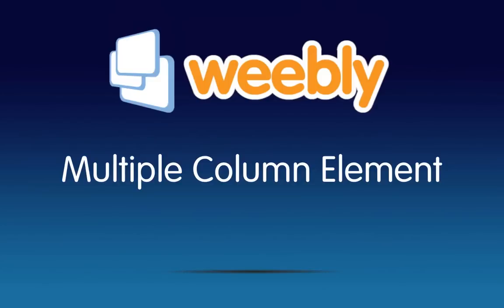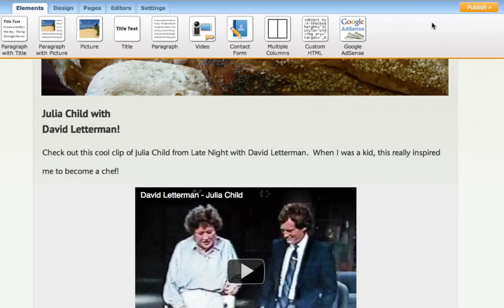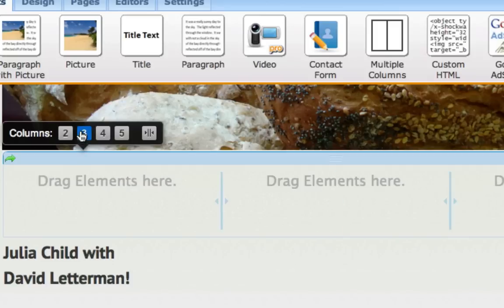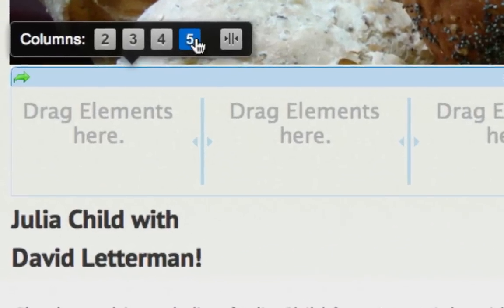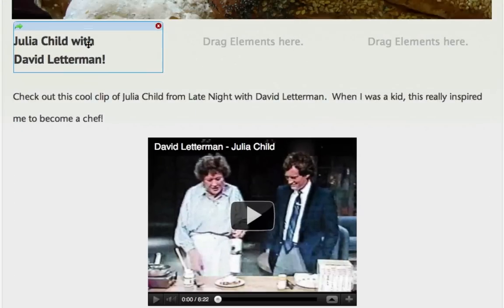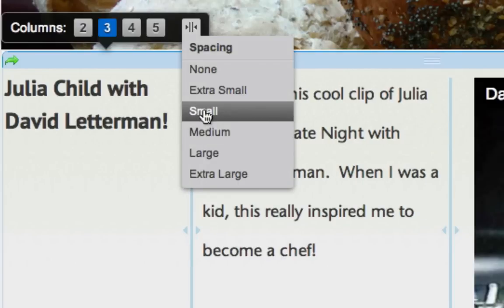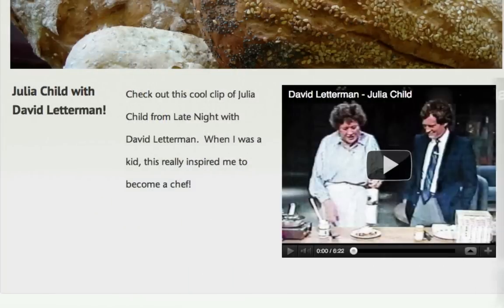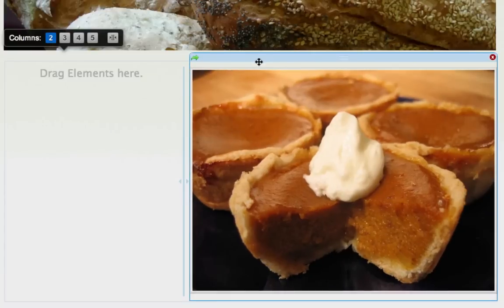The Multiple Column Layout Element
Our new multiple column layout element replaces our old two column layout.  And gets some fancy new features in the process.